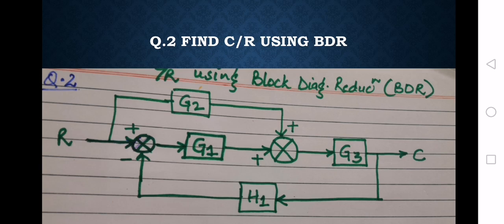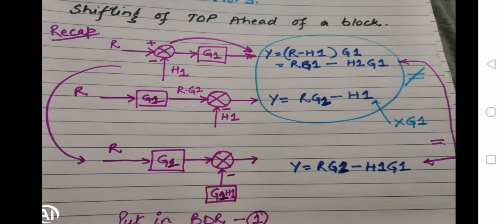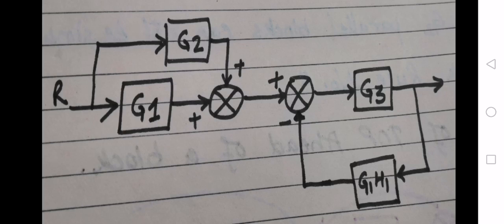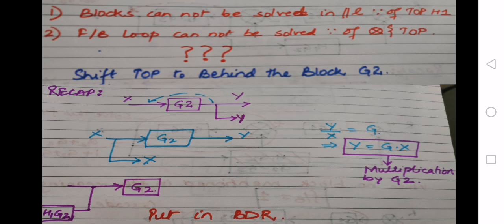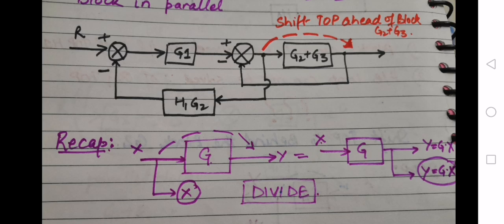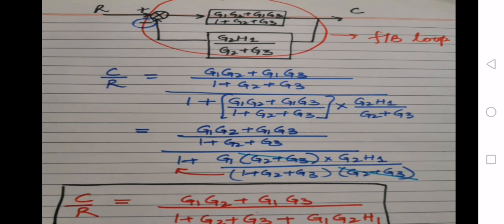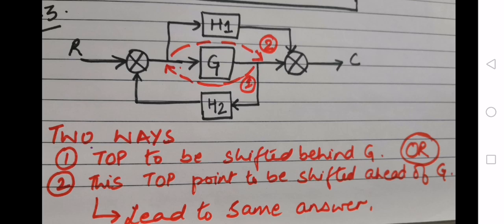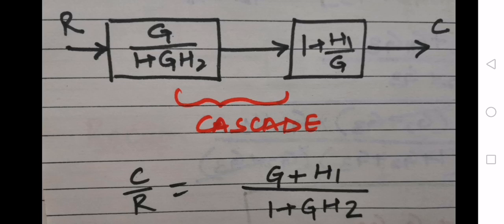Numerical on Block Diagram Reduction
Rules and Tricks to solve Block Diagrams